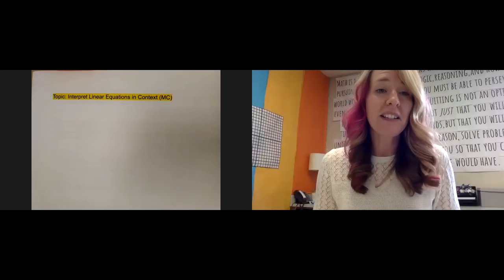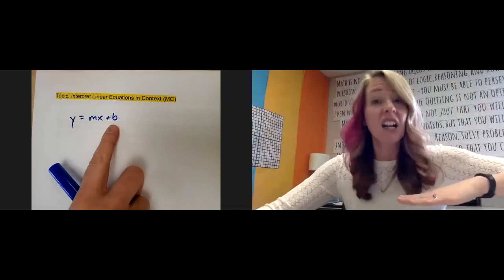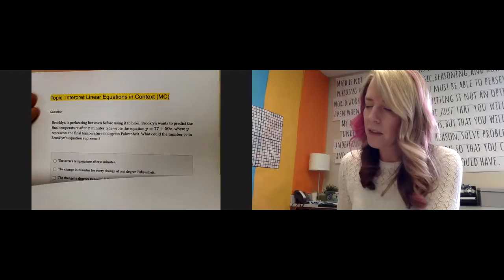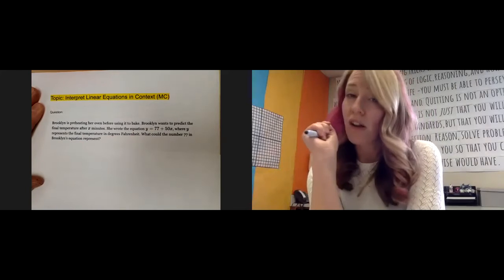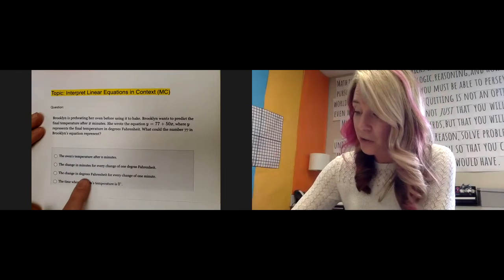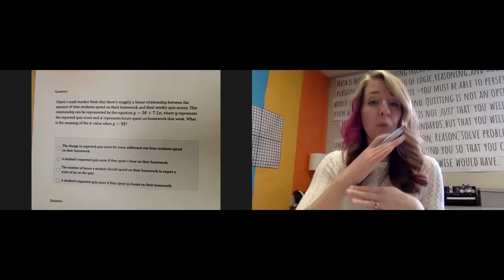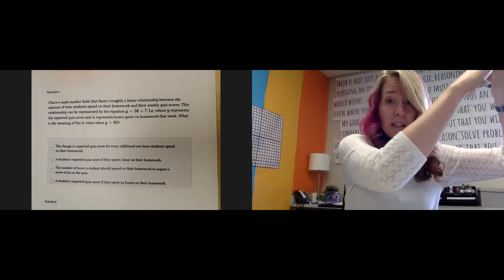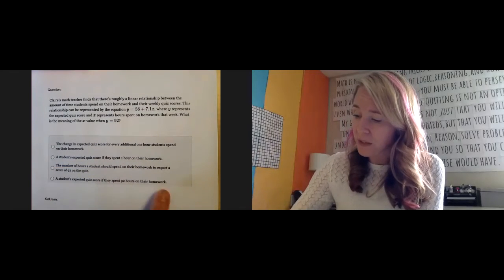Delta Math - Interpret Linear Equations in Context (MC)